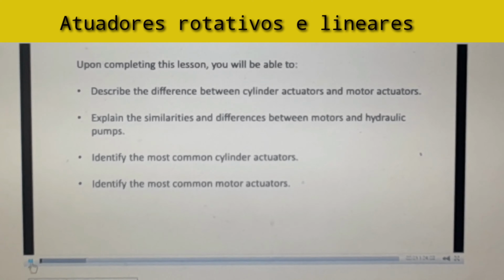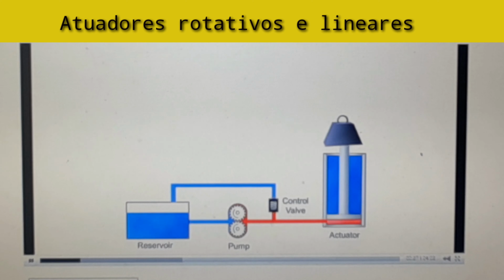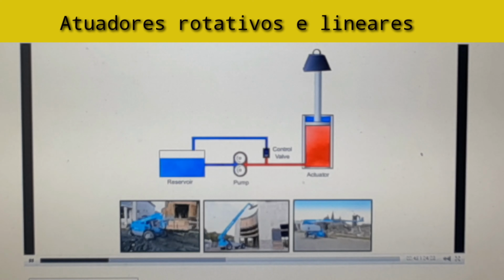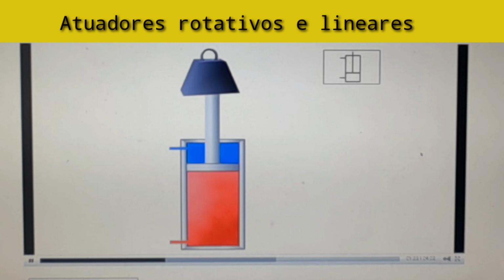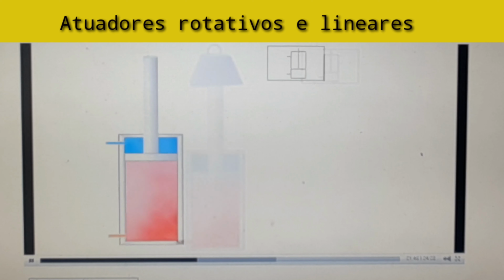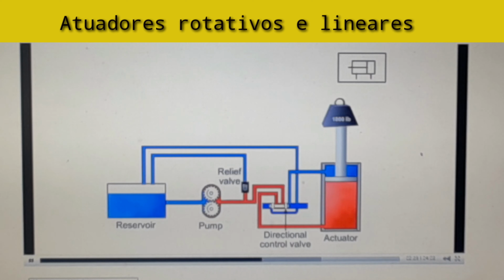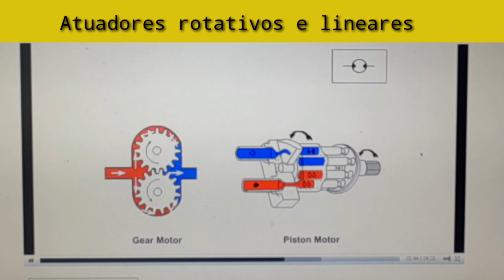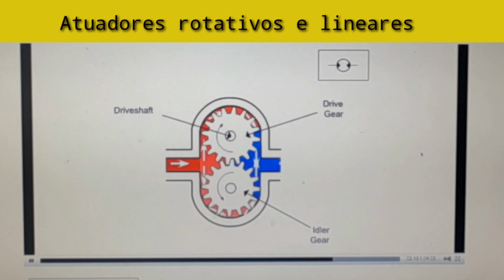Hidráulica. Atuadores rotativos e lineares. Hydraulics. Rotary and linear actuators.